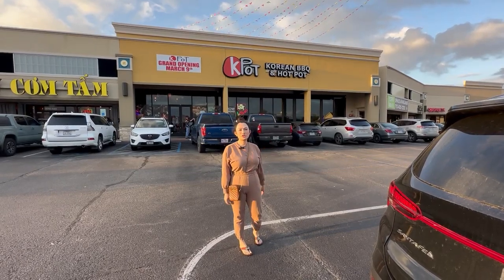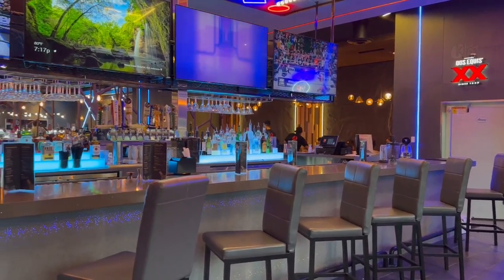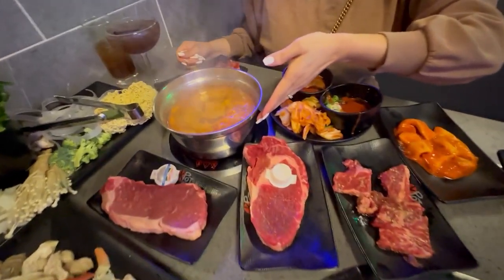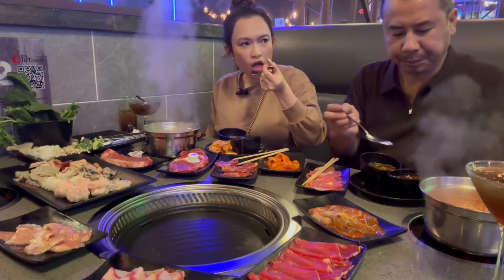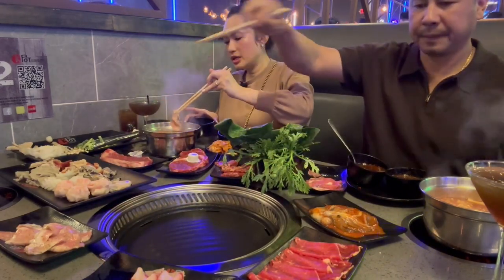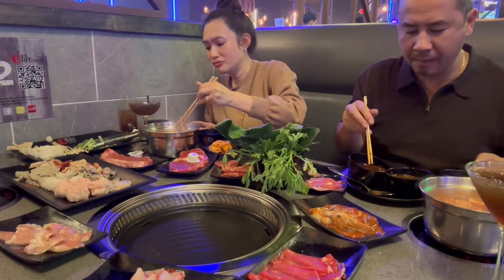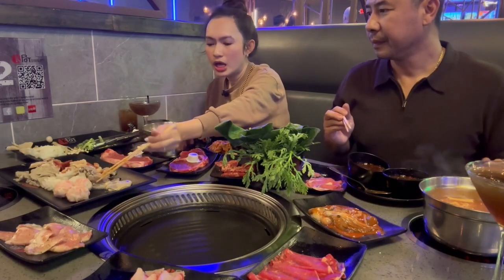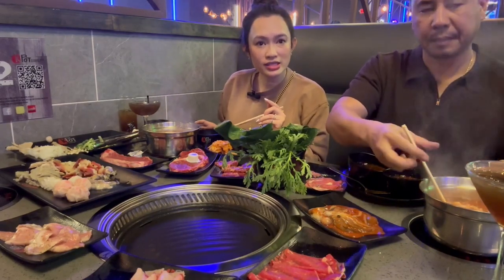K Pot Korean BBQ & Hot Pot